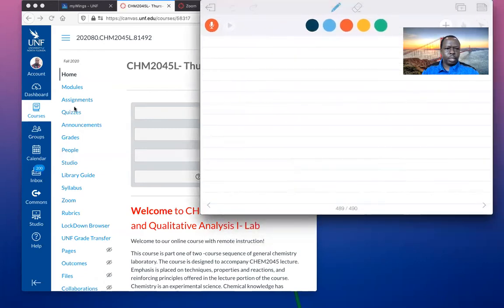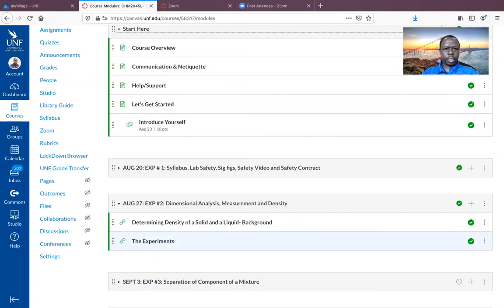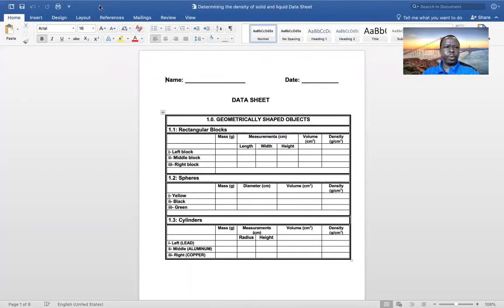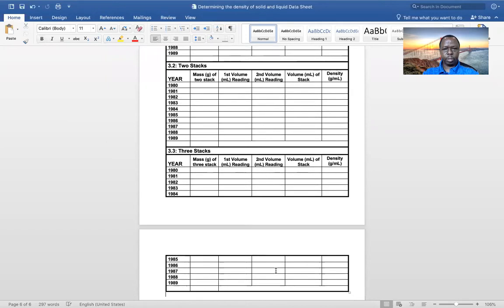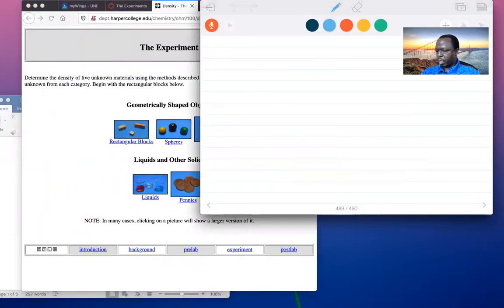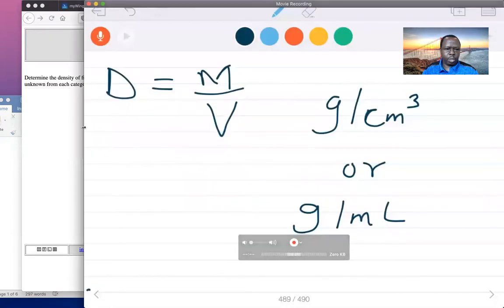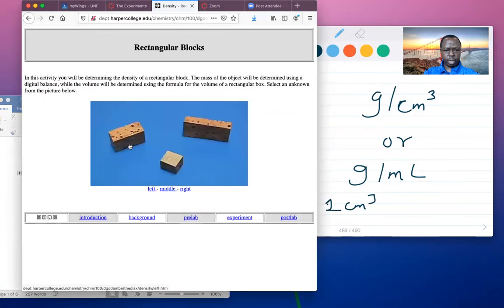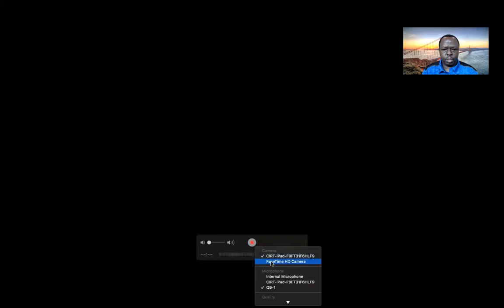CHM2045L Density of Solids and Liquids